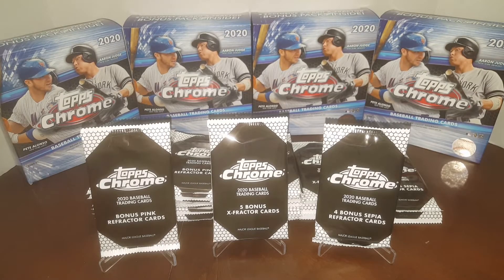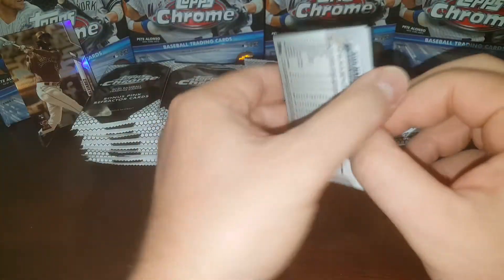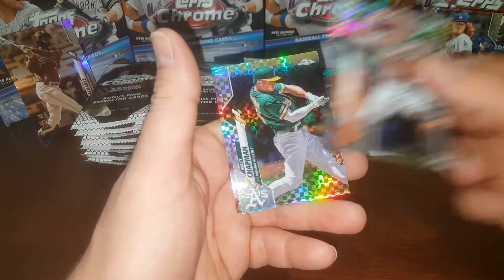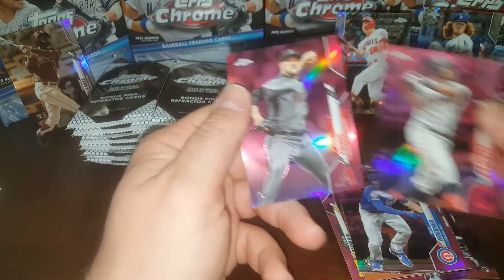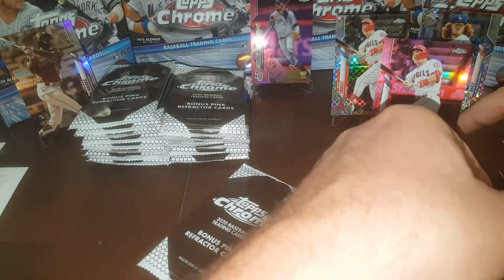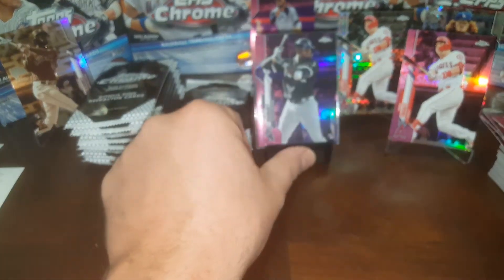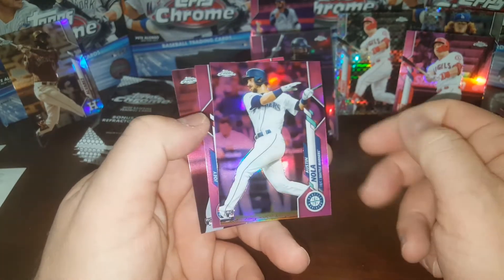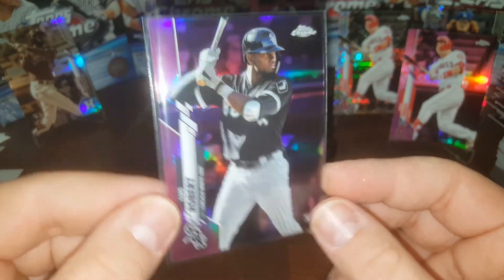2020 Topps Chrome Baseball (36) PINK, SEPIA & X-TRACTOR Bonus Pack Opening!! HUNTING For LUIS ROBERT